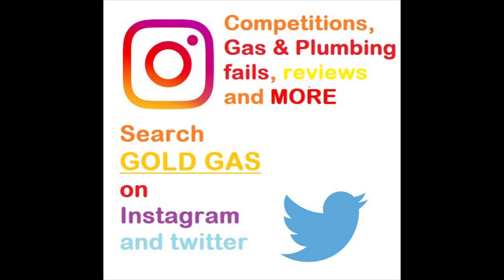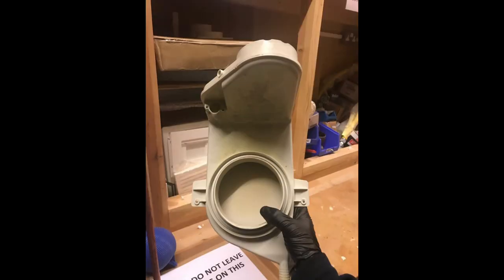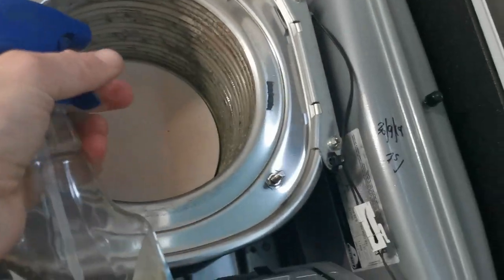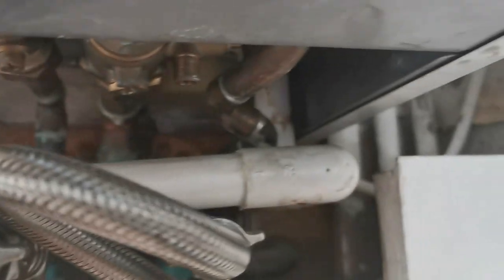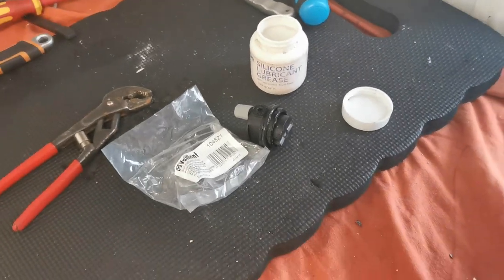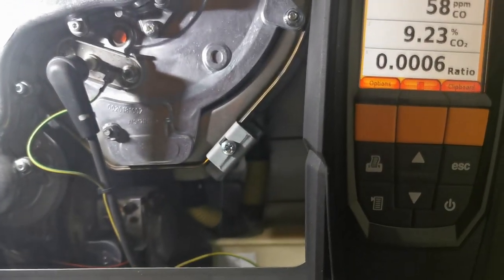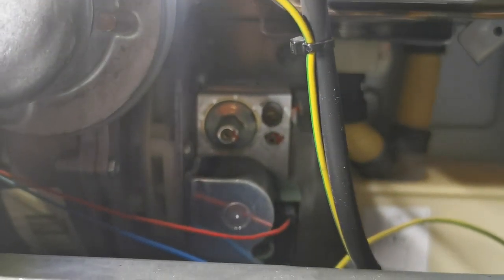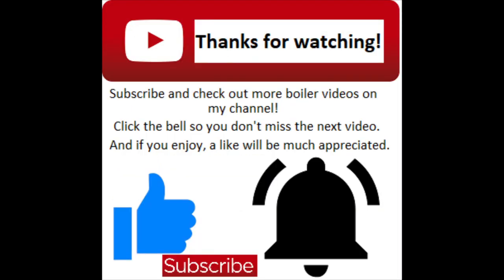BOILER SERVICE - VAILLANT & GLOWWORM BOILER- HOW TO STEP BY STEP - FULL STRIPDOWN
This covers a lot of the condensing Vaillant and Glowworm boilers. It doesn't cover everything, and you should treat this as a guide.

Don't forget the service basics, visuals, terminations, ventilation, electrically isolated correctly, gas rates, working pressure, clean the electrodes.

This video will show you how to fully service a lot of Vaillant and Glowworm boilers.